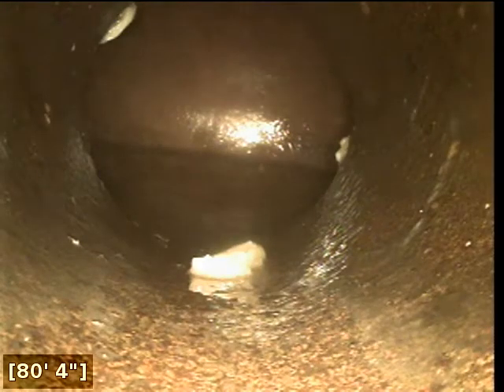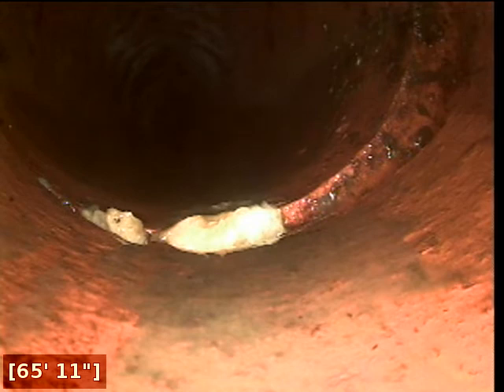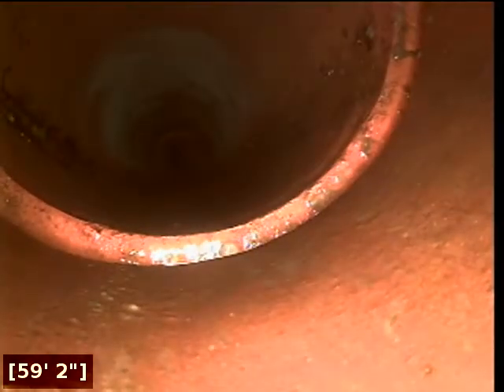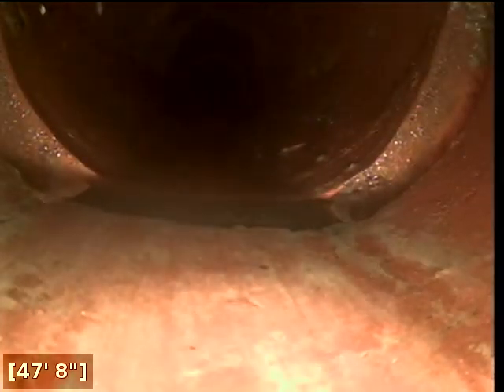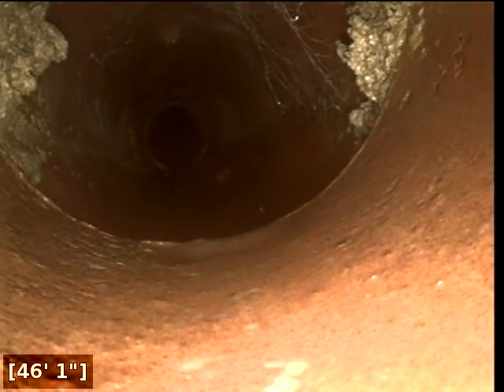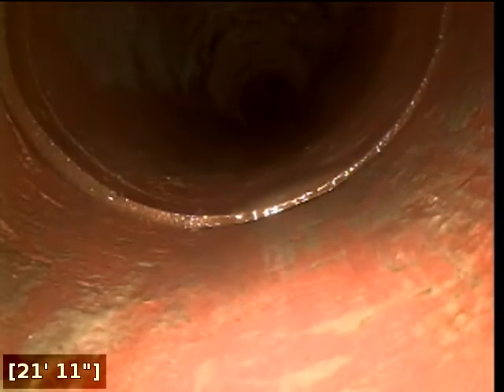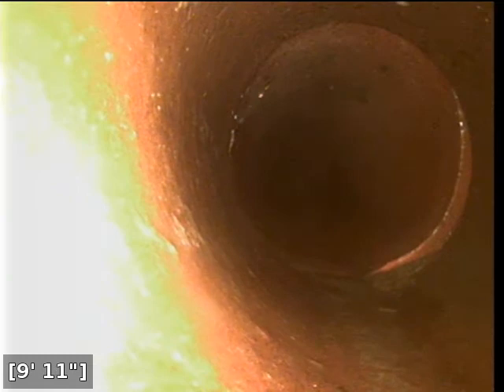Sewer Inspection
809 S Meridian St